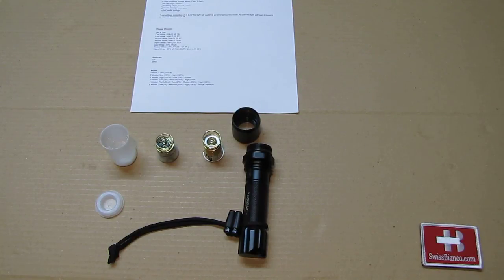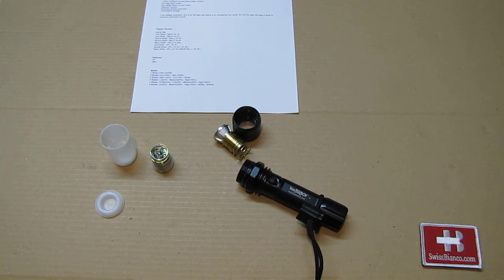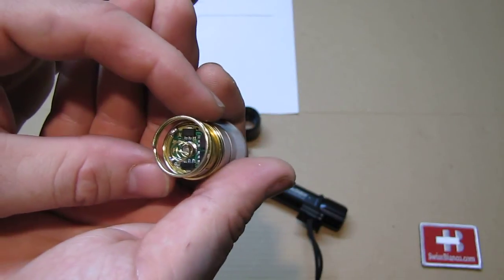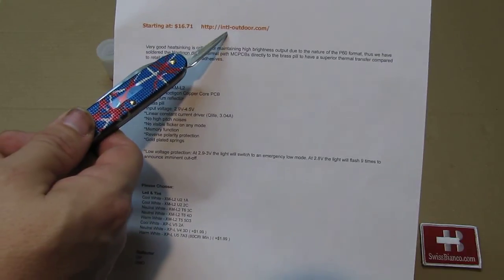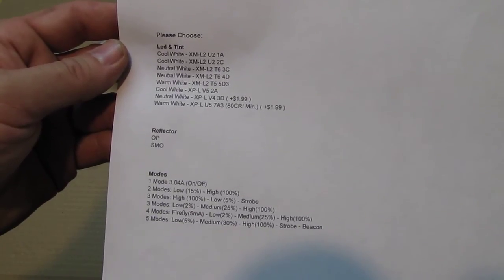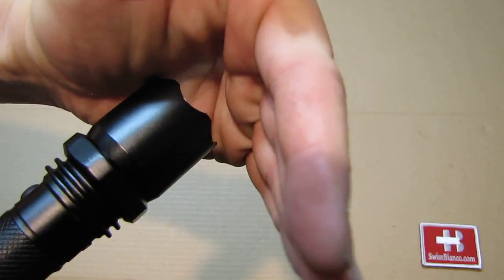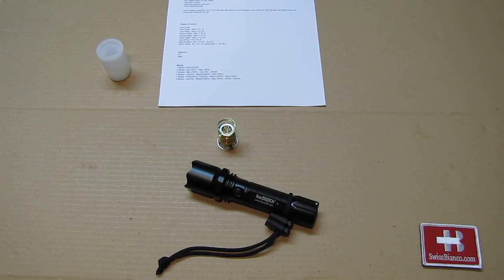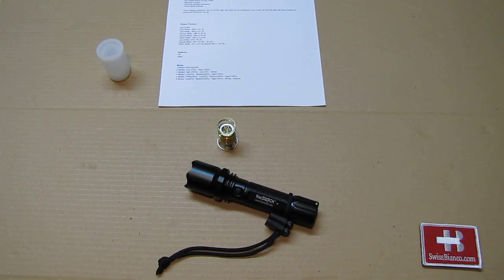intl-outdoor surefire style led drop in upgrade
update, they will send an replacement drop in that wont flicker on moonlight mode, then an second video follow. great customer service.